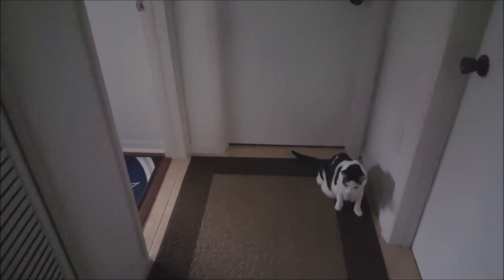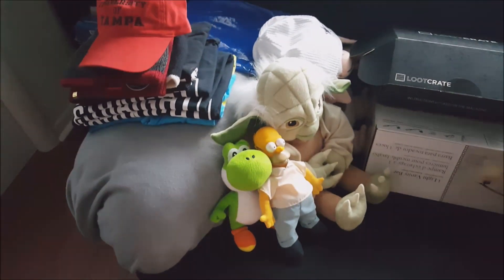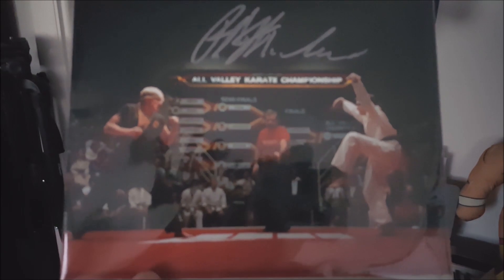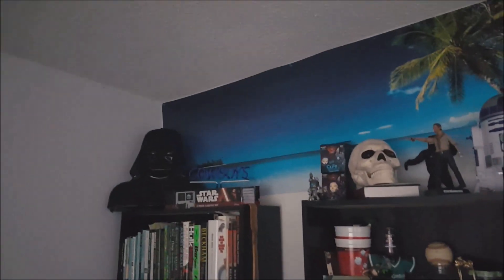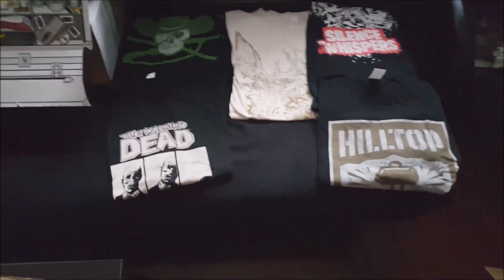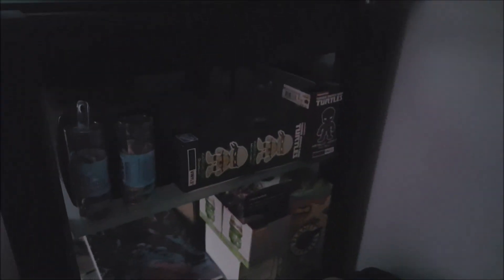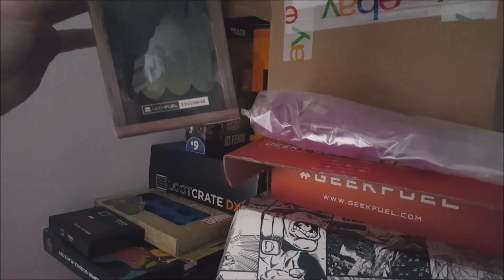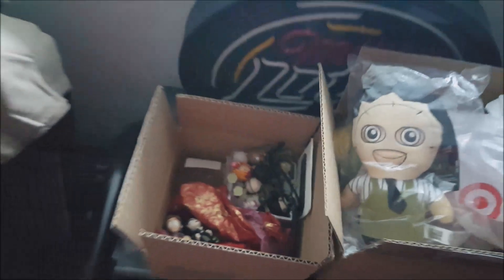PT Man Cave Update Tour Video - Check Out Of Some Of My Collection & Things I'll Be Selling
Latest 2021 tour of my man cave where I show you some of my TWD collection and other things I have collected over the years.

FIGHT 4 US BOOK ORDER:
THE BEGINNING, REUNITED, REFUGE, CONQUERED, AGREEMENT, KEEPER, WEAPONIZE, LEGACY, SETTLEMENT, GHOSTS, ACCESS, POWER, RECKONING

All images/graphics/quotes/hashtags/video clips are property of AMC, other people, and companies.